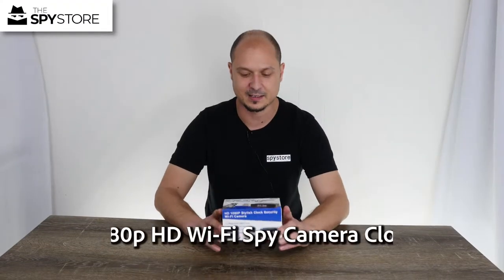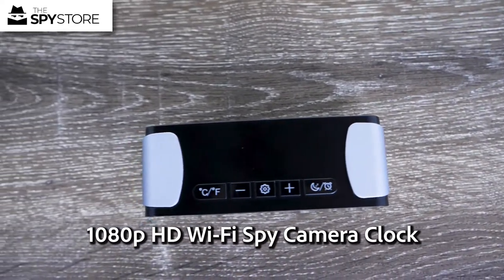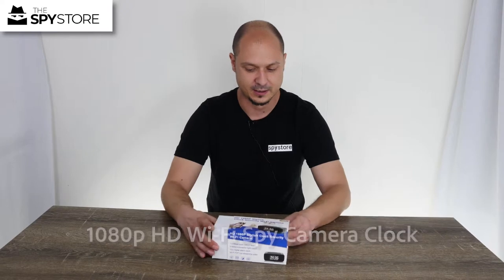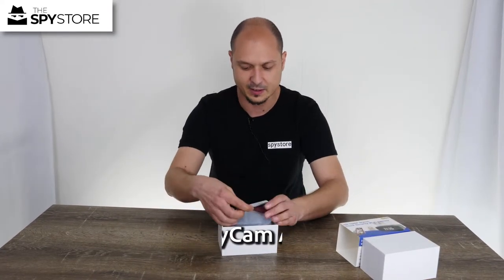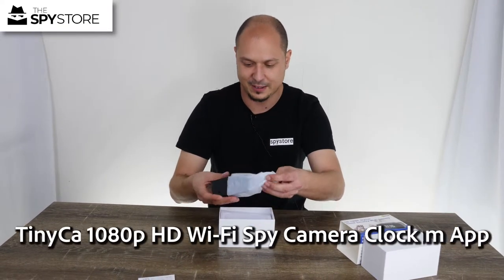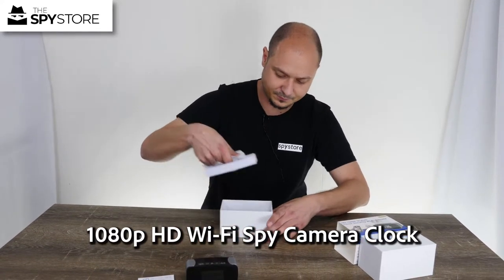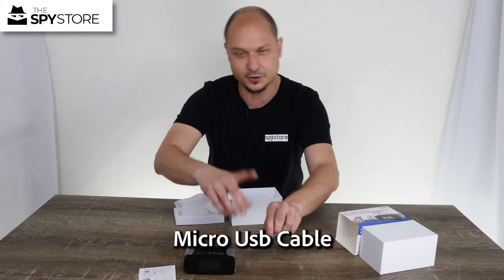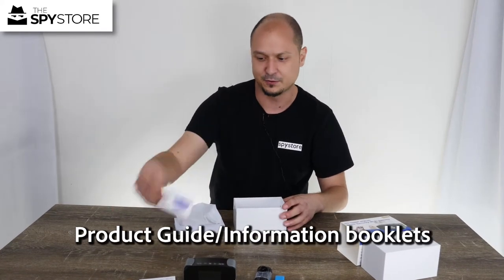1080P HD Wi-Fi Camera Clock - Unboxing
When it comes to hiding in plain sight, few do it better than this adorable little table clock spy camera. Just 109 x 46 x 39 millimetres, it can easily fit in your bag, sit inconspicuously on a shelf or end table, and generally make itself useful without getting in the way.

Of course, it’s not just a digital alarm clock with weather updates: that unassuming little chassis houses a hidden camera with some serious features. The 1080p camera can stream HD video to your mobile phone via the free app, sending you push notifications when the camera detects movement. And with motion activated recording and up to six metres of night vision, you’ll catch all the details.

So whether you’re looking to safeguard your hotel room while you travel, catch a cheating spouse, just need a reliable nanny cam, or just enjoy the peace of mind that comes with checking in at home when you’re away, this little number will have you well covered.